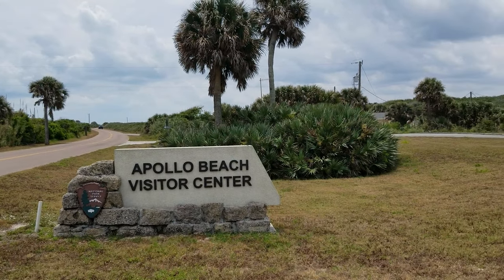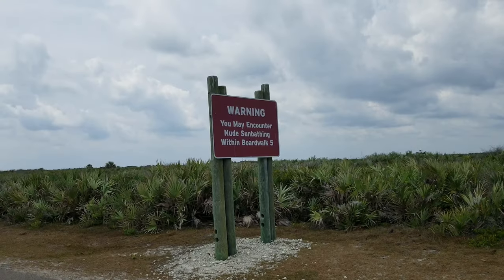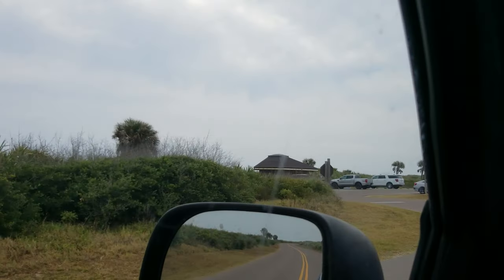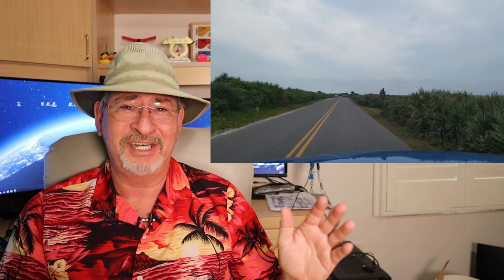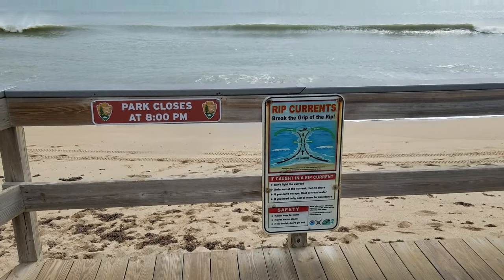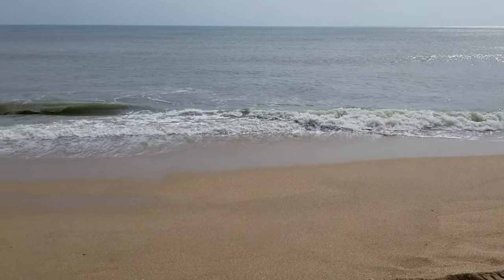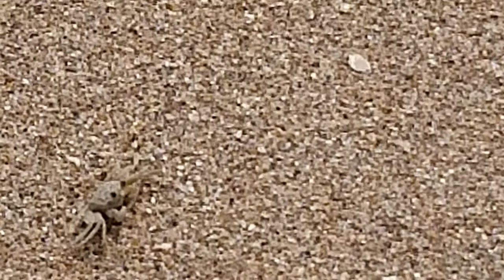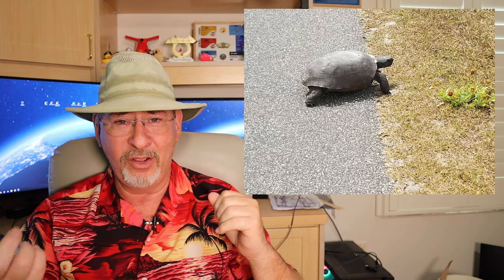Naked in Florida: The Apollo Beach Nudist Guide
Take a trip to Apollo Beach Lot 5 Clothing Optional Beach in Florida.

Fesliyan Studios Music Licenses: 0f22e4af-aaa8-4d3f-b5de-abeaa74f6b38; 6162c90e-2d6c-4051-8bff-c0cc5ffe8ce1; c6140bfa-d507-4c11-bdea-be5ea181d123, be5b1eb4-0372-4d79-99a4-a778b481d443